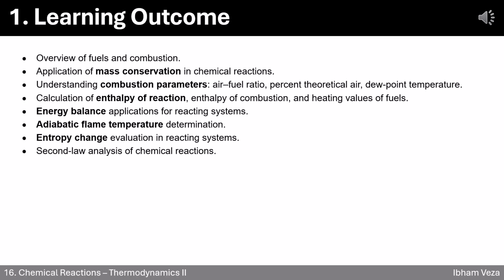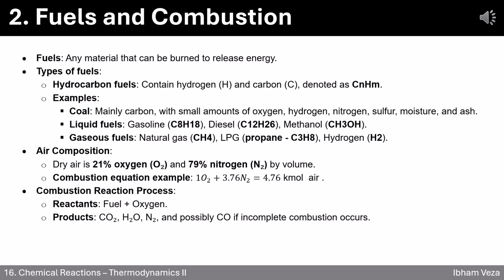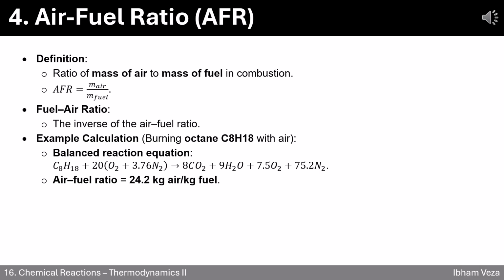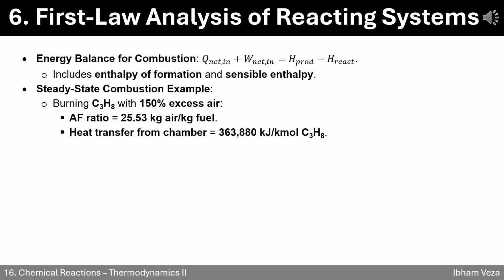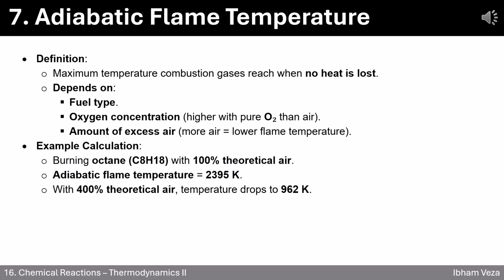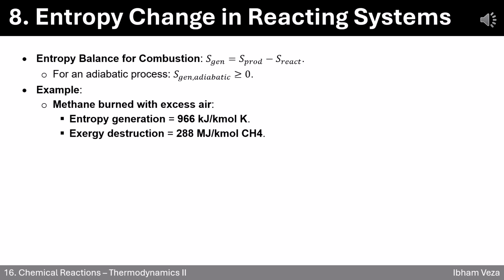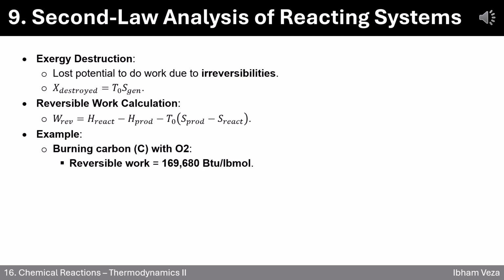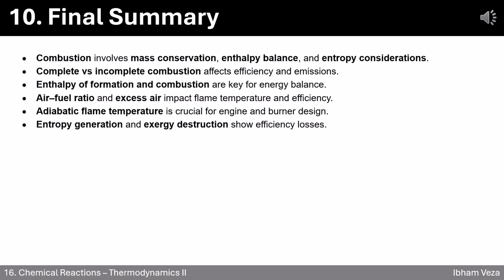Chemical Reactions in Thermodynamics | Enthalpy of Reaction, Combustion & Equilibrium in Reactions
Learn the thermodynamic analysis of Chemical Reactions in this advanced video based on Chapter 16 of a renowned thermodynamics textbook. Understand how to evaluate enthalpy of reaction, combustion processes, and chemical equilibrium using energy balance and entropy principles. This is a must-watch for students, educators, and exam candidates in engineering and chemistry.

📌 What you'll learn:
1. Basics of chemical reaction stoichiometry
2. Definition and calculation of enthalpy of formation and enthalpy of combustion
3. Application of the first law of thermodynamics to reacting systems
4. Use of standard-state enthalpies and heat of reaction
5. Determining adiabatic flame temperature and equivalence ratio
6. Fundamentals of chemical equilibrium and the equilibrium constant
7. Gibbs free energy and equilibrium criteria
8. Real-world applications in combustion engines, fuel cells, and power generation

📘 Perfect for:
• Mechanical and Chemical Engineering students
• Thermodynamics and energy systems educators
• GATE, FE, PE, and university-level exam takers
• Researchers and professionals in combustion and energy

📥 Download the full PDF slide deck and follow along with solved examples and energy balance analysis.